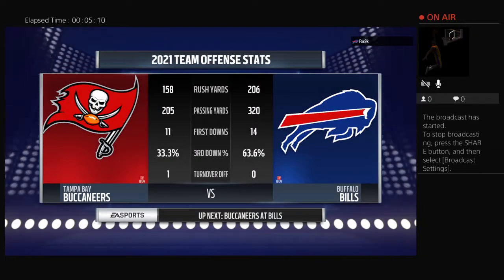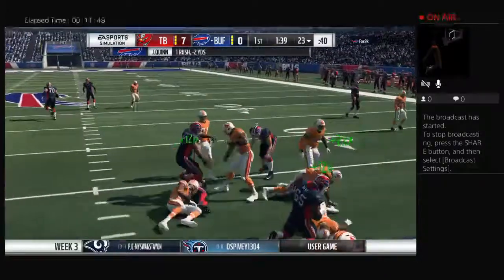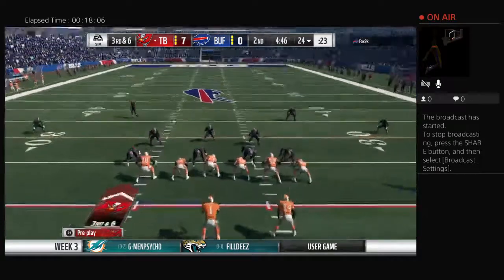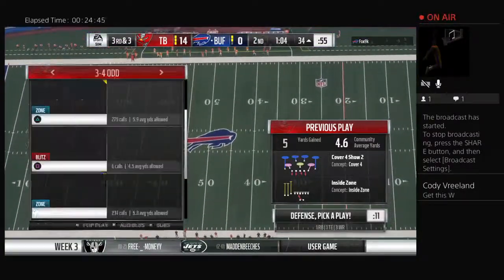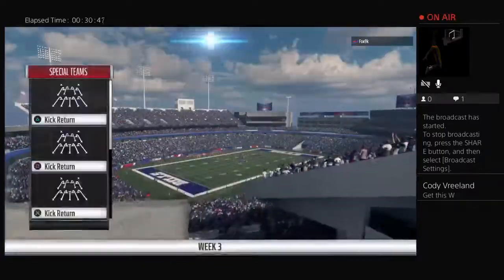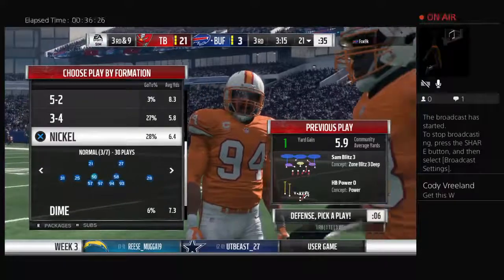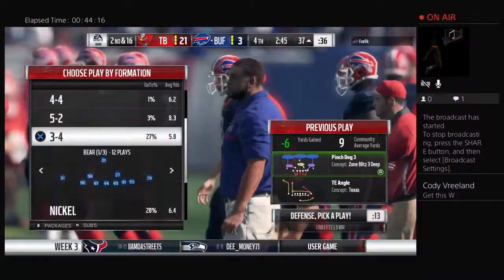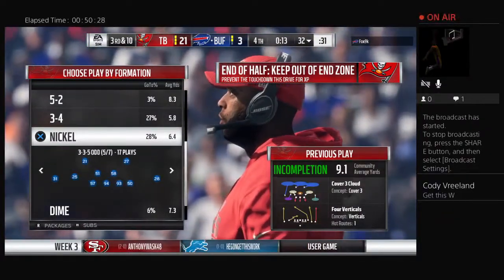Gywu's Bum Bucs vs bills crew wk 3 s5